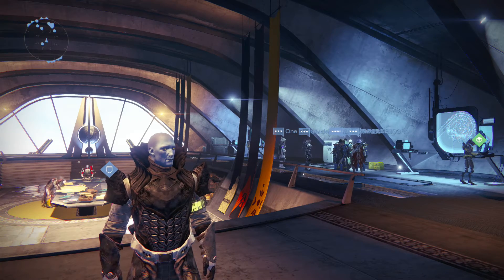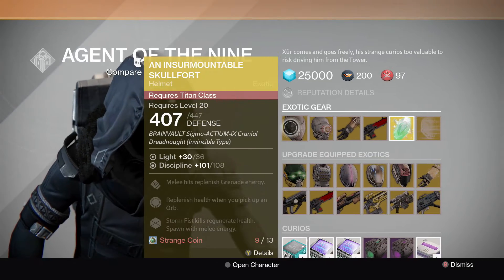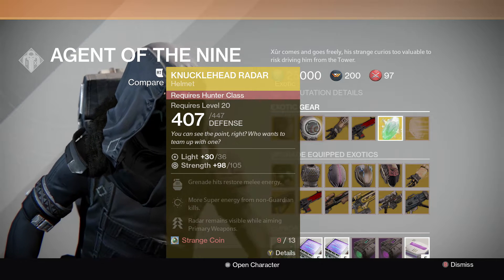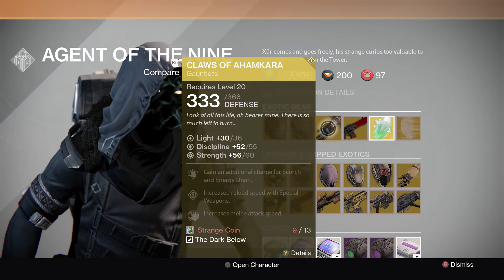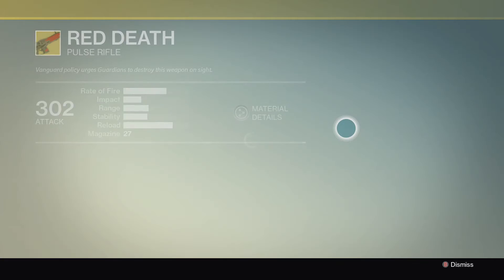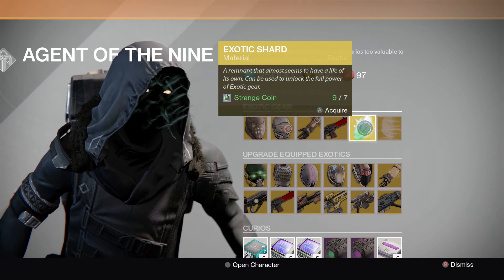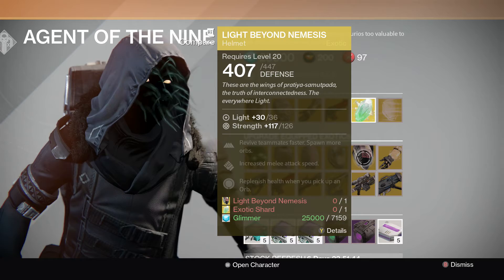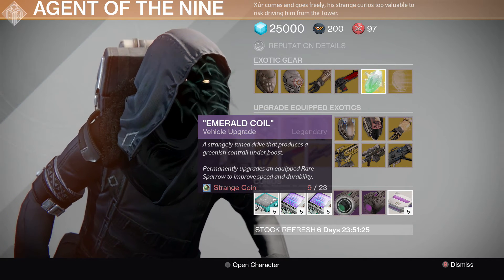Destiny - Xur (Week 27) Red Death!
This week Xur has decided to sell the red death. I think I might have to try this out in pvp, or I might just stick to the Fang. Hope you enjoyed! :D